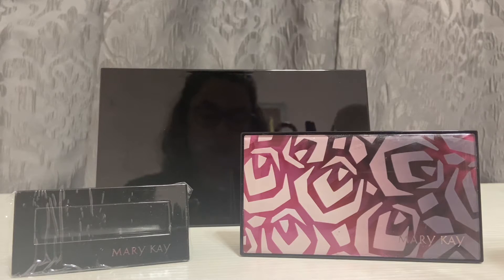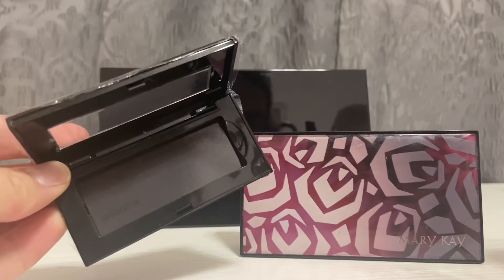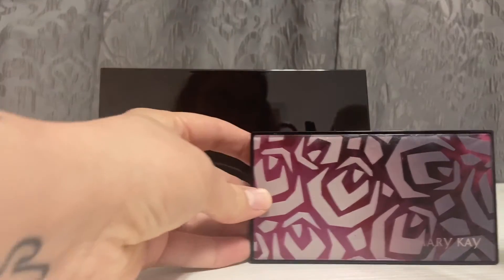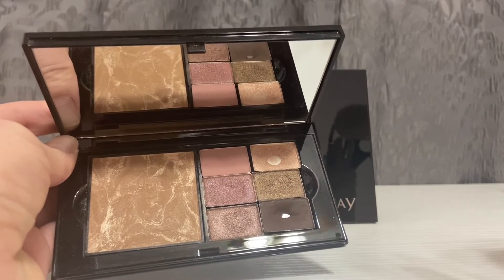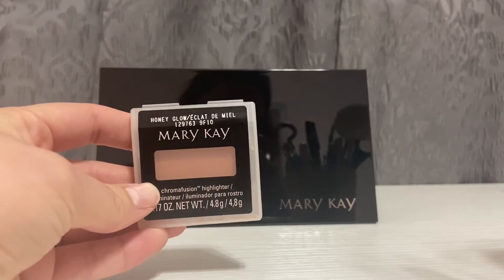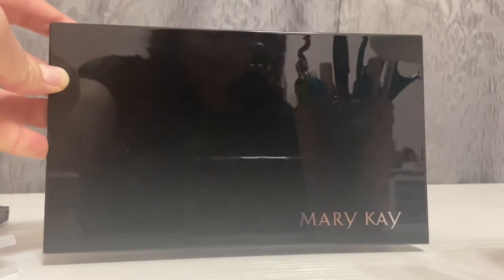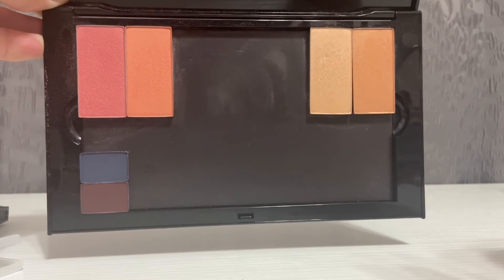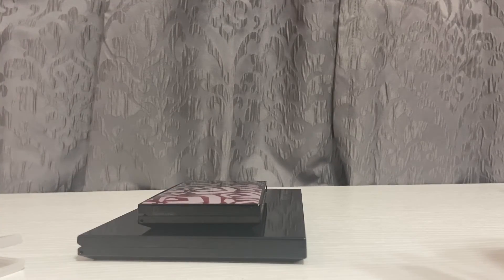Palette Size Comparison | MARY KAY